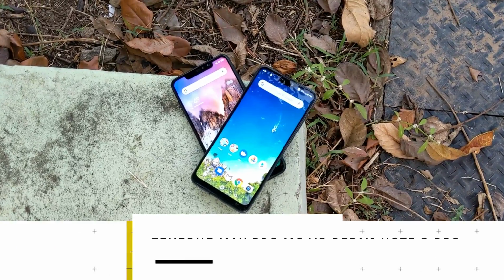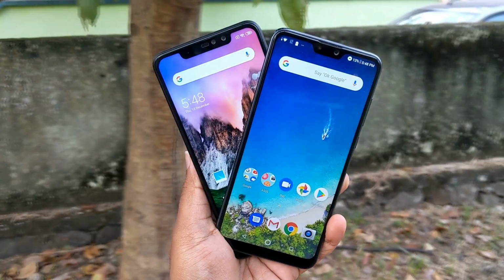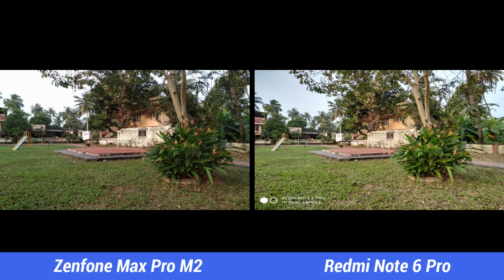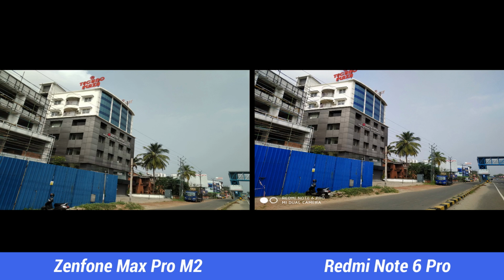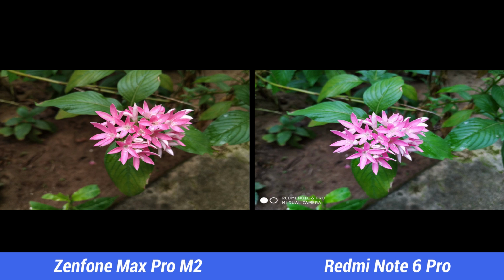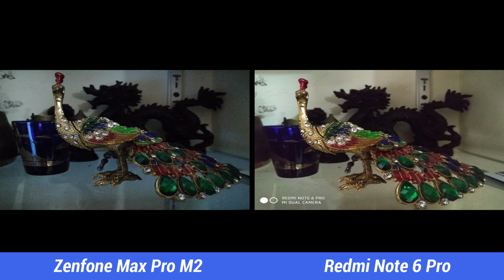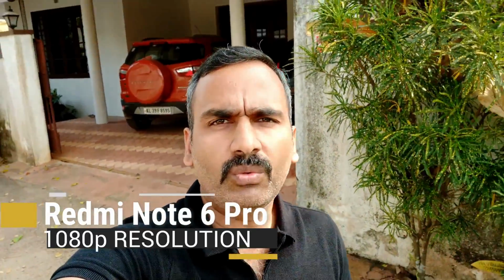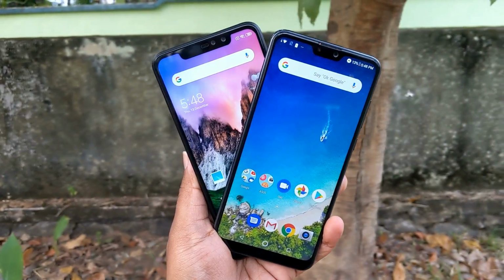ASUS Zenfone Max Pro M2 vs Redmi Note 6 Pro Camera Comparison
ASUS Zenfone Max Pro M2 and Redmi Note 6 Pro are two smartphones below Rs 15000 and here is the detailed camera comparison of the two devices.